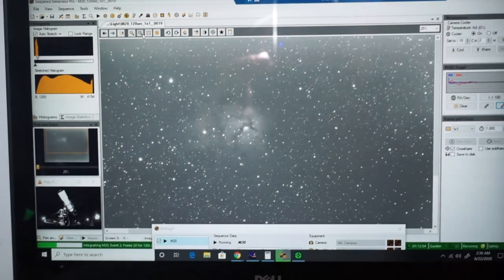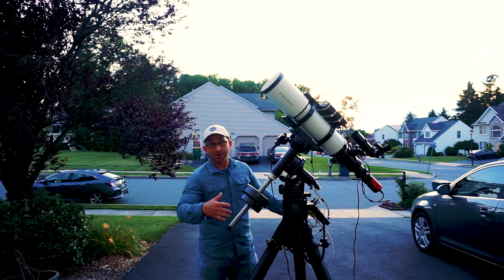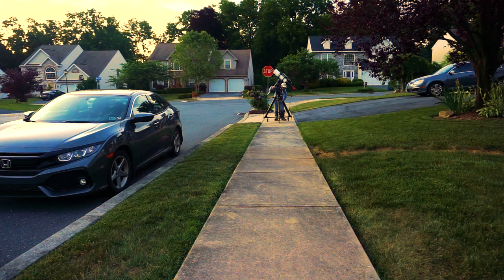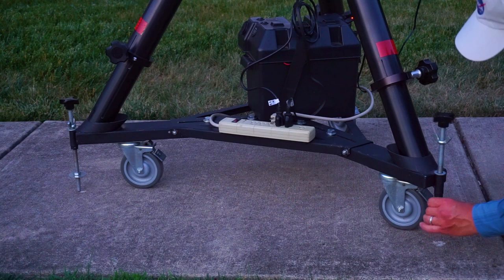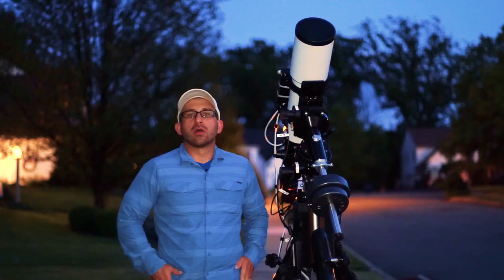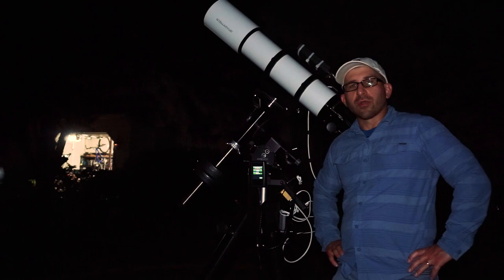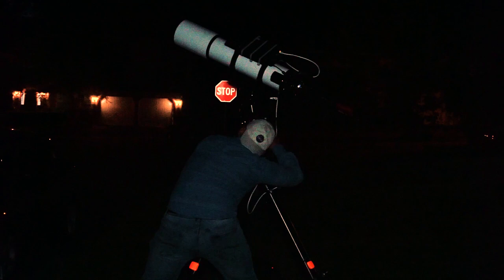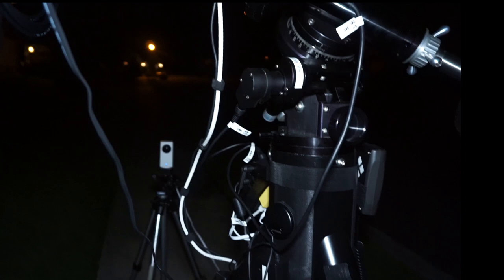Image of Space Using a Camera in My Backyard Telescope - Trifid Nebula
Join me as I take images of deep sky objects like M20 the Trifid Nebula while doing astrophotography through my telescope in my backyard. In this video I will continue to show my telescope rig on wheels with the JMI Wheely Bars system, a more in-depth look at the Losmandy G-11 telescope mount, and imaging through the Atik Horizon II color dedicated astronomy camera and Stellarvue SVX 130T Apochromatic Refracting Telescope.

Telescope & Accessories

Astrophotography Camera & Camera Accessories

Eyepieces (SOLD Independently)

Guide Scope / Finderscope / Rings

Stellarvue F50M2 - 9 x 50 Deluxe Finder with Reticle Eyepiece - Matte

Dew Control

Computer and Wifi System

Lenovo ThinkCentre M900 Tiny Business PC

GL.iNET GL-MT300N-V2 Wireless Mini Portable Travel Router

Losmandy Mounts & Accessories

Losmandy G-11 Equatorial Mount w/ Gemini 2 GOTO System & Folding Tripod (My tripod and mount represent the older G11)

Maintenance / Covers

Replacement Parts